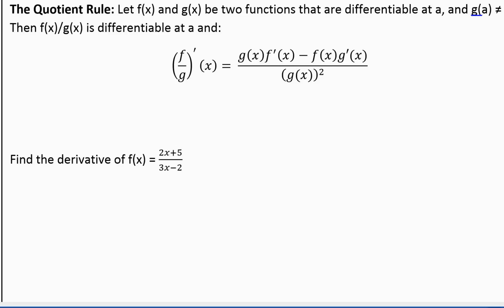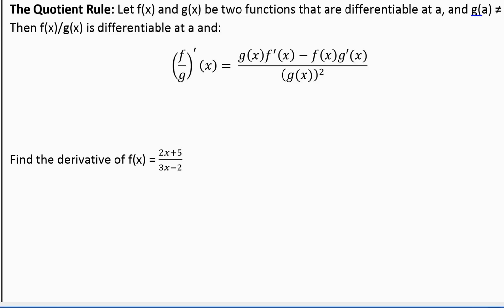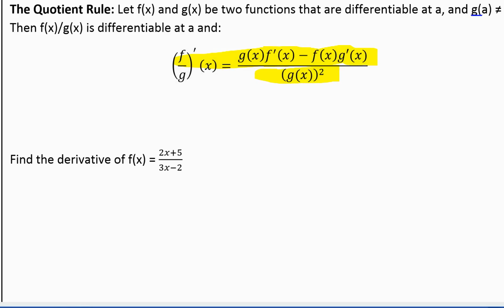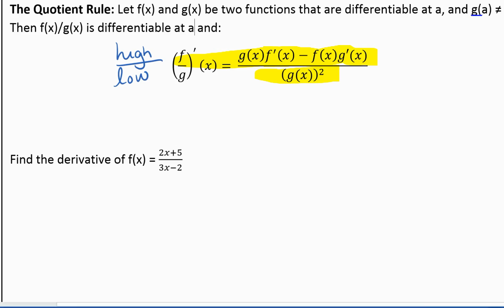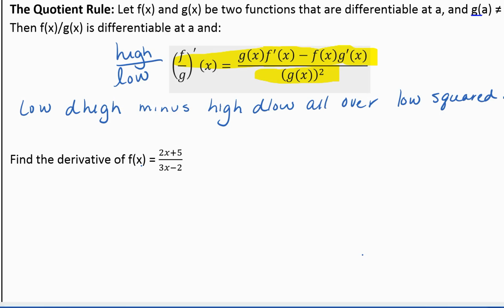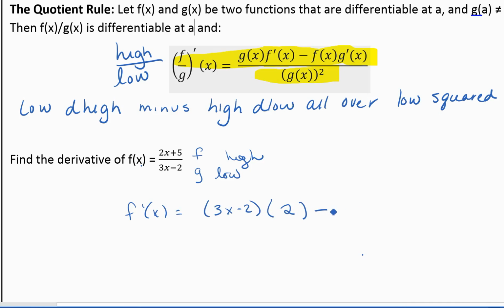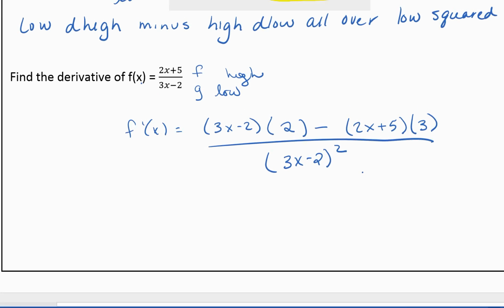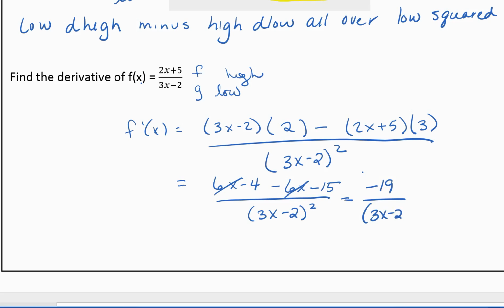derivative quotient rule